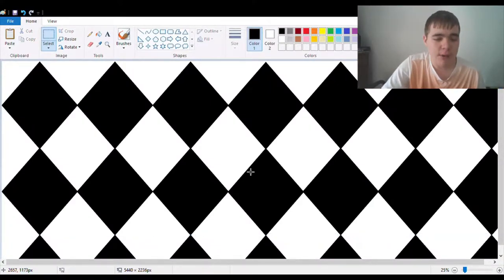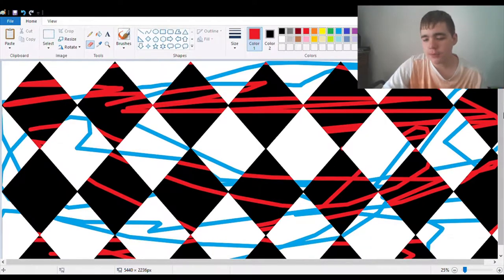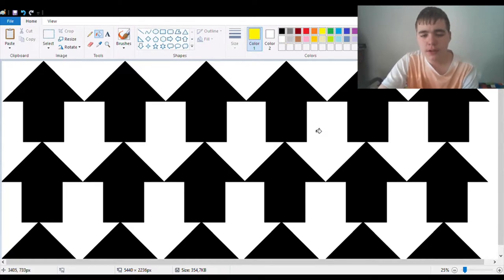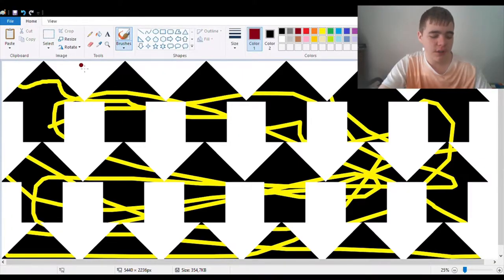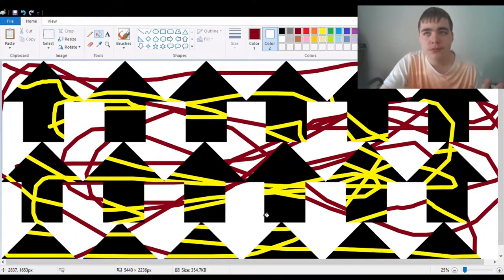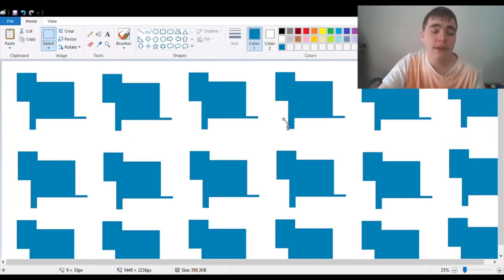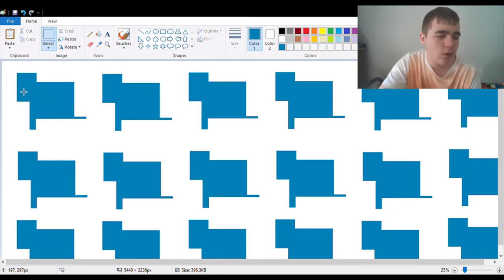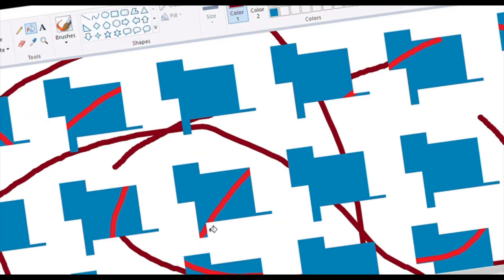Showing a few ideas for some Wall Designs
Hey everyone!! Hope you're all having a great day (and possibly an amazing day).